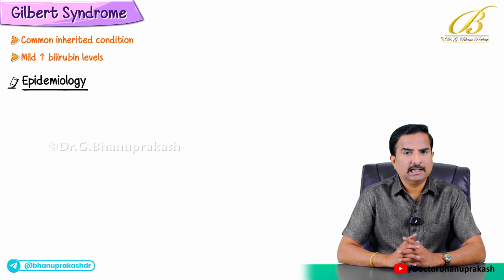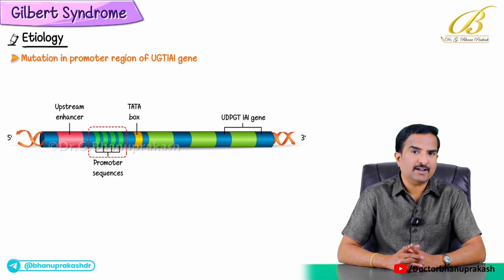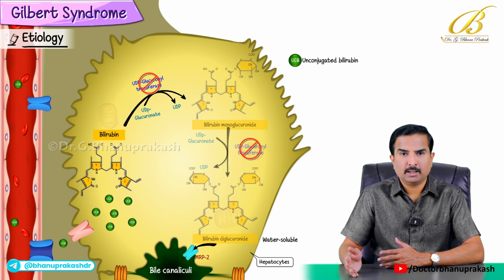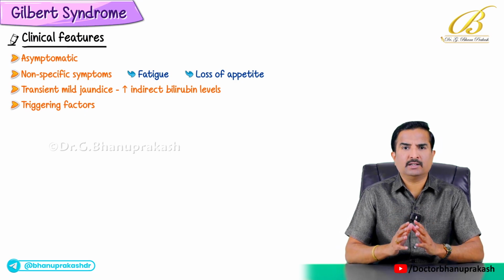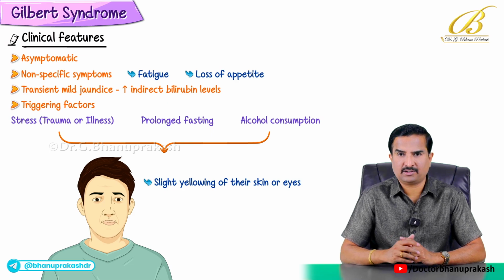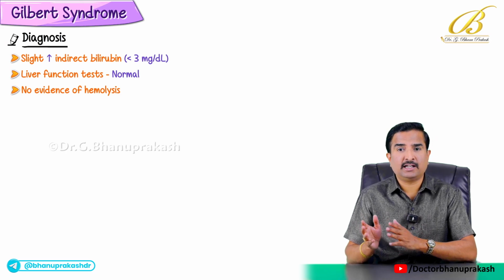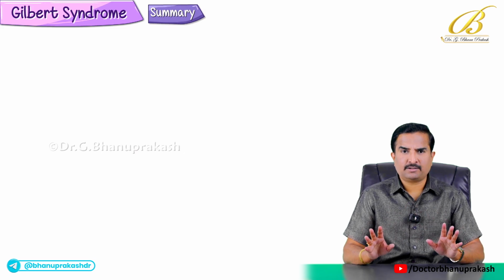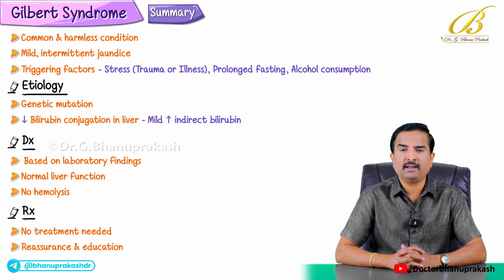Gilbert Syndrome 🧬🟡 | Benign Hyperbilirubinemia| USMLE Step 1 Biochemistry : Dr G Bhanu Prakash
Gilbert Syndrome is a benign, inherited disorder of bilirubin metabolism, often tested on USMLE Step 1 because of its classic presentation: intermittent, mild unconjugated hyperbilirubinemia in an otherwise healthy individual. It is caused by a mutation in the UGT1A1 gene, leading to reduced activity of UDP-glucuronosyltransferase, the liver enzyme responsible for conjugating bilirubin. As a result, the liver’s ability to clear unconjugated (indirect) bilirubin is mildly impaired.

Gilbert syndrome follows an autosomal recessive inheritance pattern and typically becomes apparent in adolescence or early adulthood. It is often discovered incidentally during routine lab tests or when mild jaundice is triggered by fasting, stress, illness, menstruation, dehydration, or exercise. Importantly, liver function tests (LFTs), hemoglobin, and other lab values remain completely normal, helping distinguish it from more serious hepatic or hemolytic conditions.

The condition is clinically silent and requires no treatment. Patient reassurance is key, as it does not progress to liver disease or require dietary or medication restrictions. Understanding Gilbert syndrome helps avoid unnecessary investigations for isolated hyperbilirubinemia.

This high-yield video covers the genetic basis, clinical presentation, lab findings, differential diagnosis, and Step 1 mnemonics to help you confidently recognize Gilbert Syndrome on exam day.